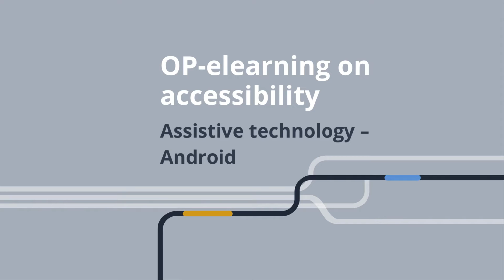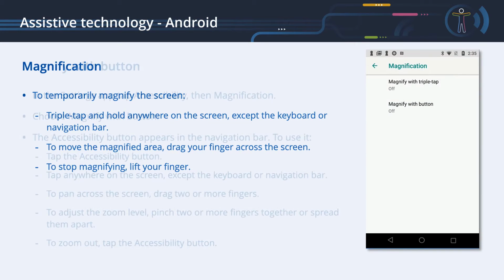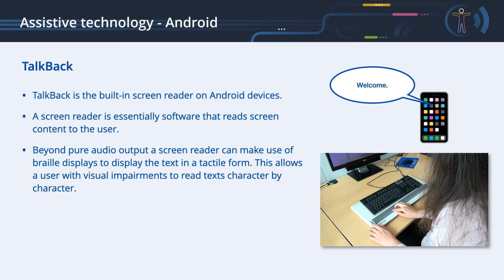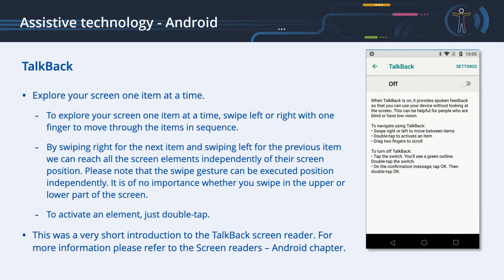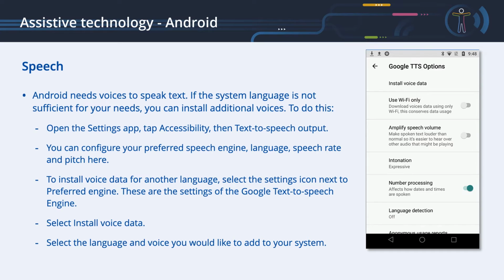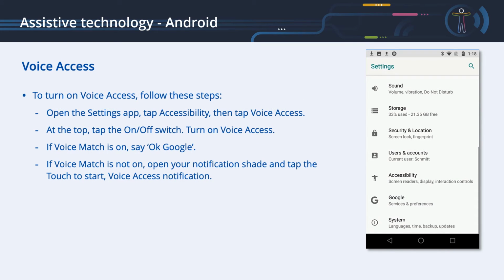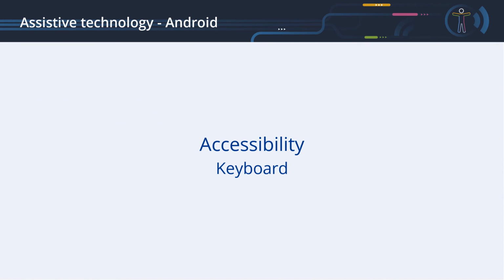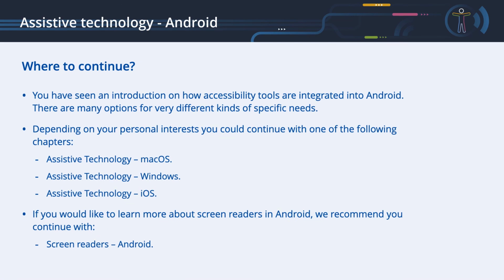Assistive Technology - Android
This chapter discuss the accessibility features that come bundled with the Android operating system.
TRANSCRIPT (shorten)
To find the accessibility tools, go into the Settings and then, Accessibility.
MAGNIFICATION is a screen magnifier that can be used independently from the app you are using. To activate it: Settings app, Accessibility, then Magnification. Choose Magnify with triple-tap. You can also choose to activate the Magnify with button option: in the Settings app, Accessibility, then Magnification. The button appears in the Navigation bar.
Android can change the FONT SIZE and display size to make the screen easier to see. To activate it: go the Settings app, tap Accessibility, then tap Font size. The font size setting does not apply to Google Chrome, which has its own text-scaling control.
With the DISPLAY SIZE, you can make all the items on your screen smaller or larger: Settings app, tap Accessibility, tap Display size. Some apps on your screen might change position.
The COLOUR CORRECTION enables your device to compensate for certain colour blindness: open the Settings app, tap Accessibility, tap Colour correction.
To change this mode, activate the switch, then select the Correction mode, choose one of the options.
COLOUR INVERSION exchanges colour values: black text on a white screen becomes white text on a black screen. Open the Settings app, tap Accessibility, tap Colour inversion.
TALKBACK is the built-in screen reader, which reads screen content. It can make use of braille displays to display the text in a tactile form. Touch-based devices are gesture driven. Gestures are mostly position dependent. Once you activate a screen reader on a mobile device, you need to learn another set of gestures to operate it.
To activate it: press both volume keys for 3 seconds or turn on TalkBack in your device settings. This method requires sighted assistance. Open the Settings app, tap Accessibility, then tap TalkBack.
With Braille Back, you can connect a refreshable Braille display to your Android device via Bluetooth. Braille Back works with the TalkBack screen reader to provide a combined speech and Braille experience. You can also input text using the Braille keyboard.
You can select items on your screen and hear them read or described aloud with SELECT TO SPEAK. Open the Settings app, tap Accessibility, then Select to Speak. If the system language is not enough, install additional voices.
Use LIVE TRANSCRIBE to capture speech and sound and see them as text on your screen. It is a free app: open the Settings app, tap Accessibility, then tap Live Transcribe. Internet connection is needed. Live Transcribe sends your voice data to Google servers. If this raises some privacy issues, you can reconsider using it. Live Transcribe offers changing the language of the spoken text.
The VOICE ACCESS allows you to control your device with spoken commands. Use your voice to open apps, navigate and edit text hands-free. It is a free app accessible in English, French, German, Italian or Spanish. To turn it on: Open the Settings app, tap Accessibility, then tap Voice Access. At the top, tap the On/Off switch. Some of the commands work offline, but most of them require an internet connection. If this raises privacy issues, you can reconsider using it.
In the Settings app, you can find an AUDIO-related feature under Audio & on-screen text. Here Mono Audio can be activated for all audio signals. For sound amplifier, install the Sound Amplifier app.
Android allows to pair a Bluetooth enabled hearing aid with the device.
Android offers support for captions in videos. To access these parameters: Open the Settings app, tap Accessibility, tap Captions. Activate the captions. You can select parameters: language, text size or caption style.
It is also possible to pair a physical KEYBOARD via Bluetooth to any Android device. The keyboard can be used to type text whenever an on-screen keyboard appears; to navigate the device while running the TalkBack screen reader with a set of keyboard shortcuts; to operate as a switch for Switch Access.
SWITCH ACCESS lets you interact with the Android using one or more switches instead of the touchscreen (for people with impaired dexterity). Switch Access scans the items on your screen, highlighting each item in turn, until you make a selection.
A switch can be one of the following: an external switch device connected to the Android via USB or Bluetooth; a standard USB or Bluetooth keyboard working as a switch device by assigning one or more of its keys to actions; a built-in button on the Android device, such as the Volume up and Volume down buttons. To activate Switch Access, open the Settings app, tap Accessibility, tap Switch Access.
If you use one or more features frequently, it might configure an ACCESSIBILITY SHORTCUT: Accessibility settings, Accessibility Shortcut.